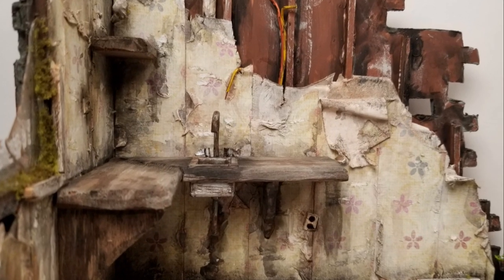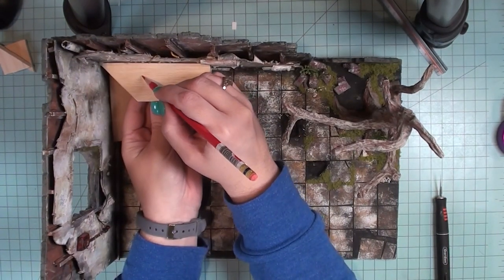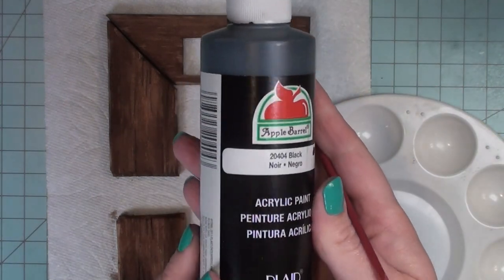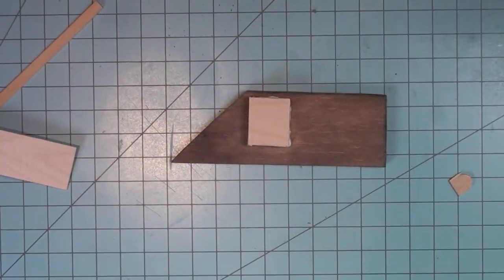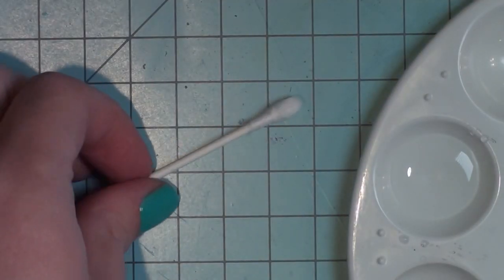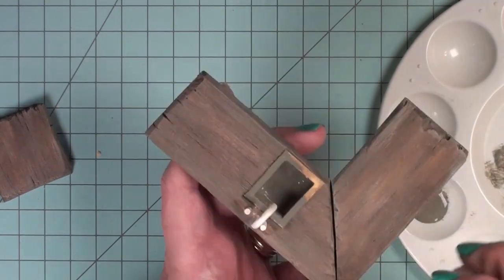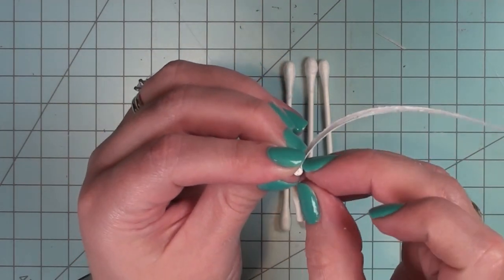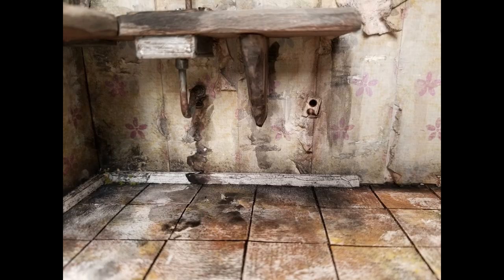Miniature Counter tops and Rusty Sink (Abandoned Coffee Shop 6)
This week watch me add in the counter tops and the old rusted out sink :)

Social Media Info:
YOUTUBE LIVE STEAM: 1st Wed each month @ 10am (TX Time)